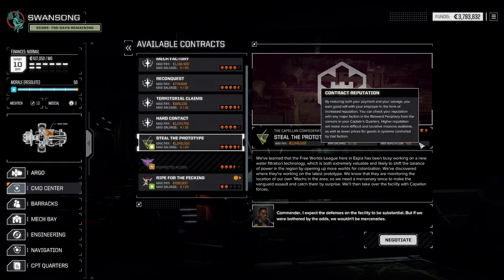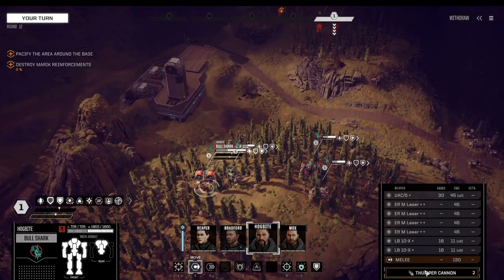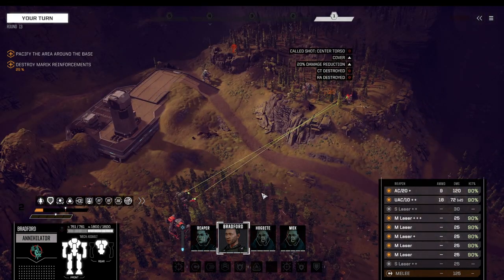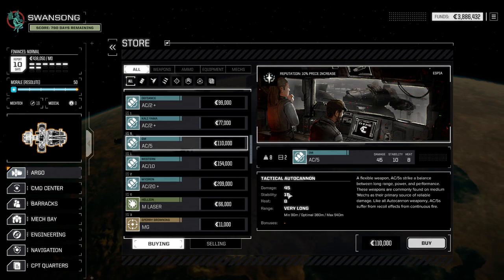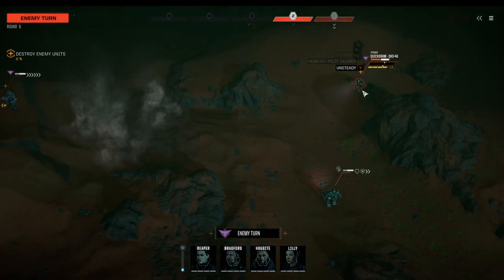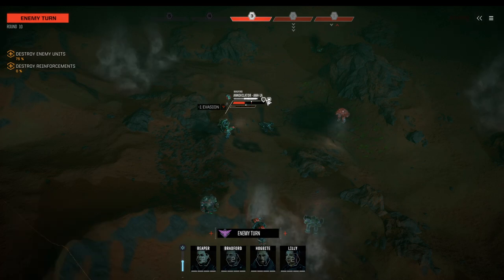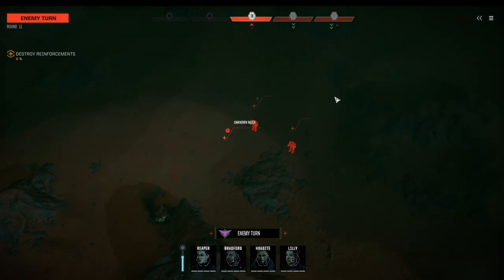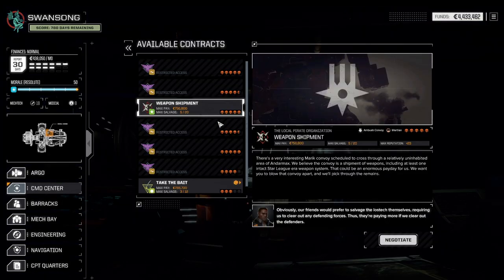THIS LEADS TO DEFORESTATION || #39 SWANSONG BattleTech Campaign || Ultra Hard Career Mode w. DLCs